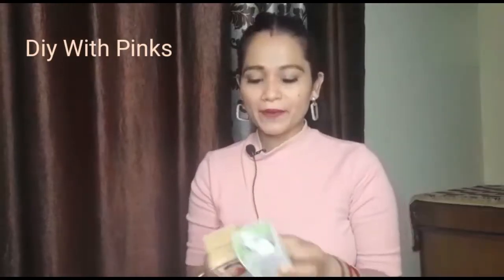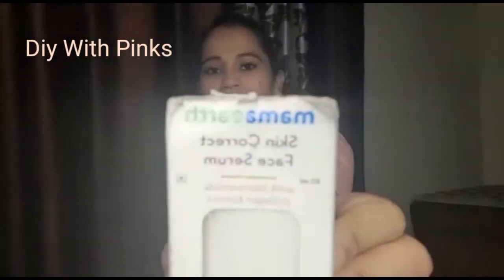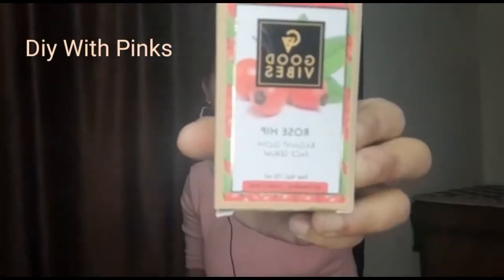600/ -vs- 200/- (SKIN MOISTURIZER AND FACIAL OILS N FACIAL SERUM)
Hey beautiful all
How r u all hope u all r doing great n be safe
N in this vedio 200 vs 600 is such a paisa vasul vedio so keep watching,😁😁😁😁😁😁